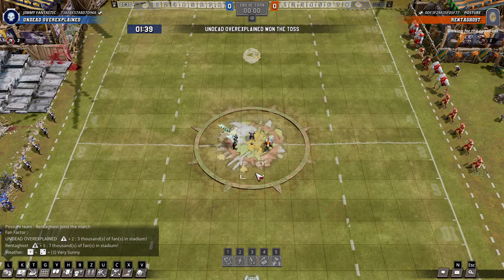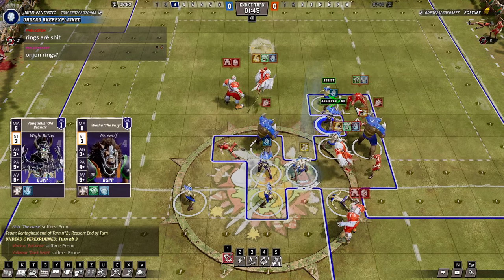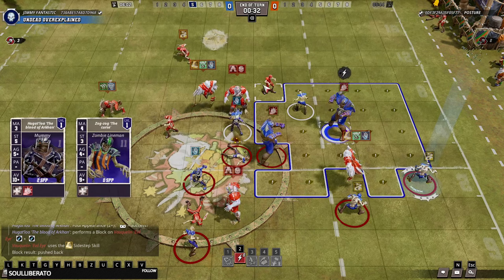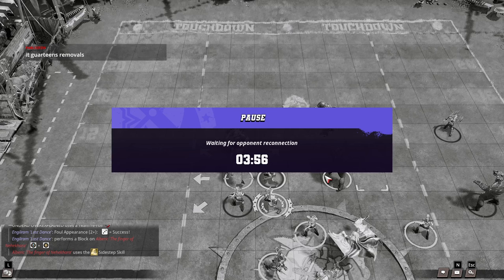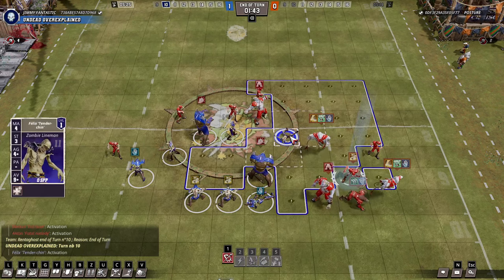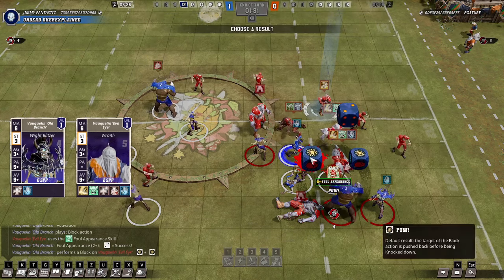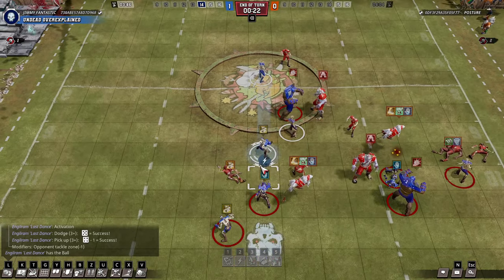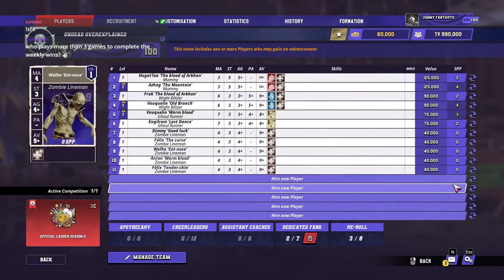Blood Bowl 3 - Undead Overexplained - Game 1 - Defending with 9 players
A new series where I try extra hard to talk through everything!